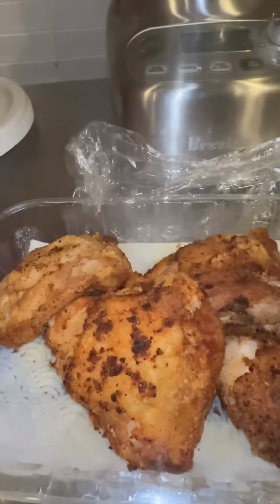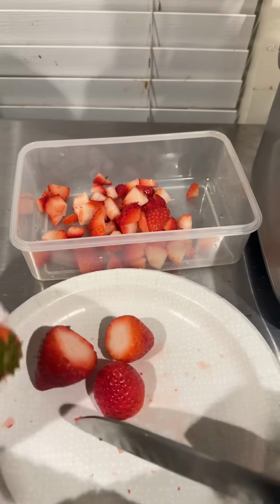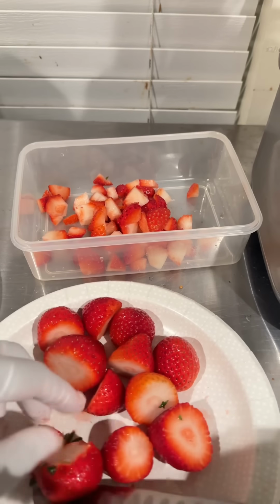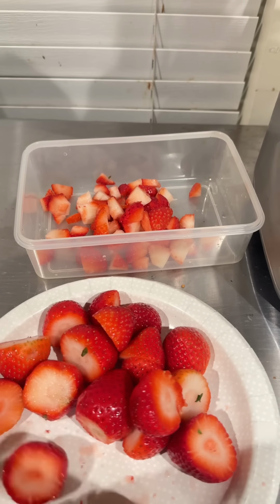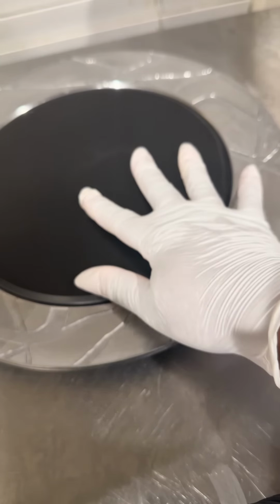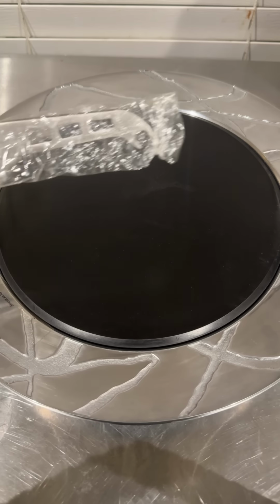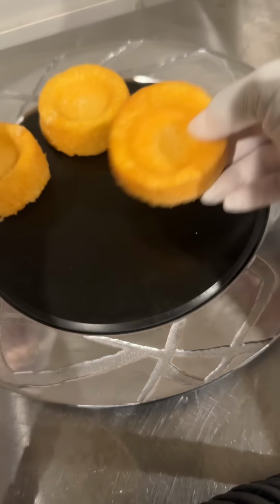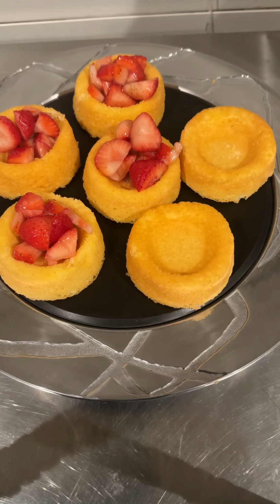HOW TO MAKE NO BAKE STRAWBERRY SHORT CAKE CUPS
Cooking With Madam Soul Food

Hello My Soul Food YouTube  Family ! Today, I made some no bake strawberry short cake cups. The rain had me down but these strawberry short cake cups have me feeling great ! This is a simple no bake recipe and the taste is
Dee-licious !

Ingredients :

Strawberries
Cool Whip
Whip Cream
Cake Cups (usually found near strawberries in your local grocery store)
Granulated or Fine White Sugar

Food container to refridgerate strawberries